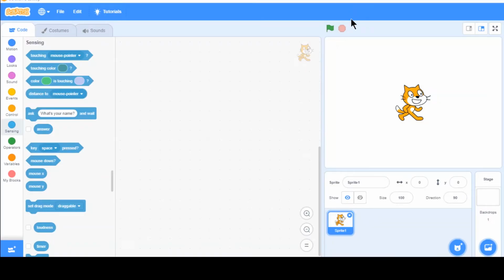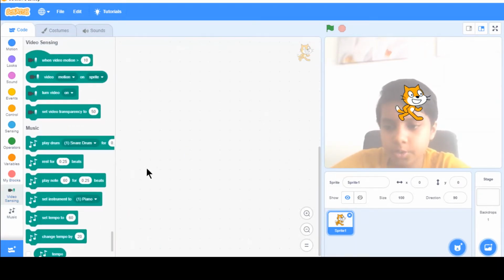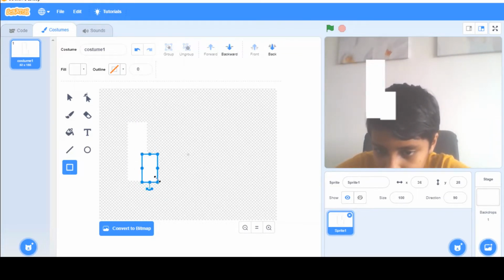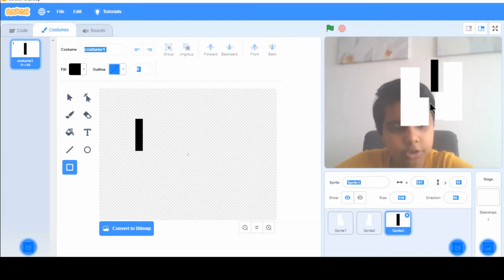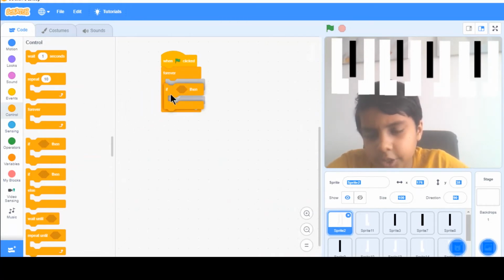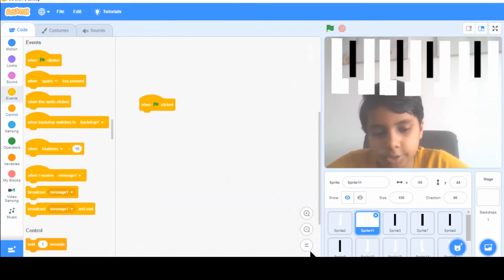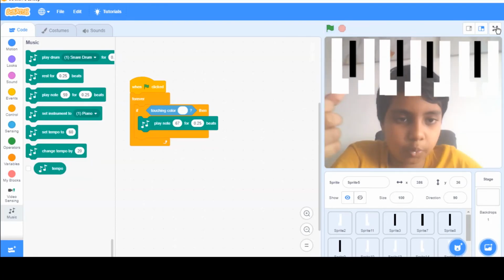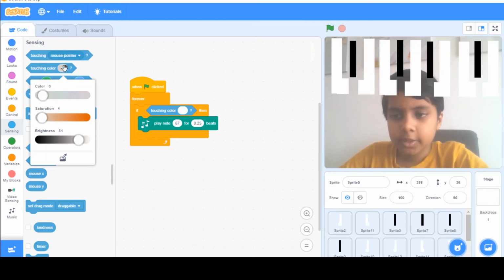Scratch Video and Color Sensing - Lesson # 10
This video shows you that you to apply video and color sensing in scratch.